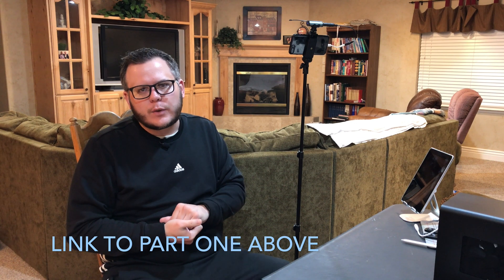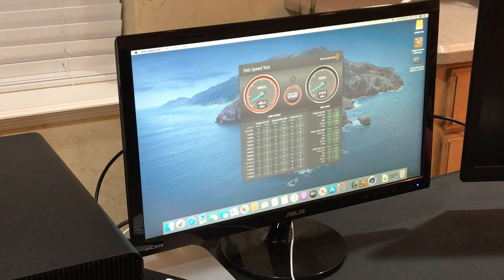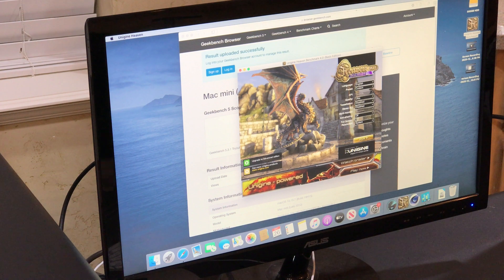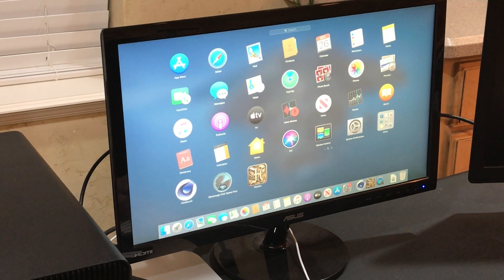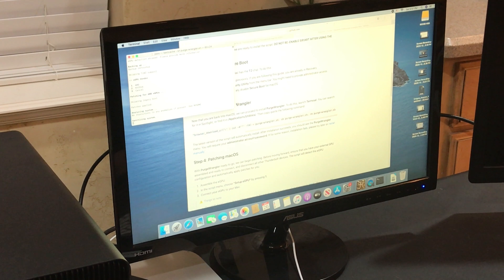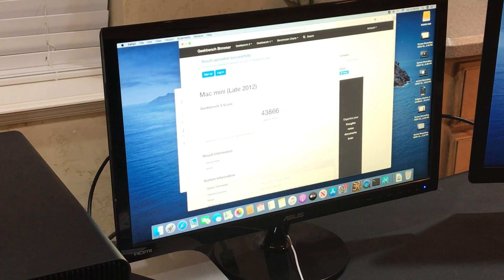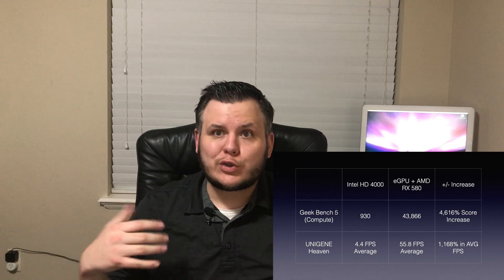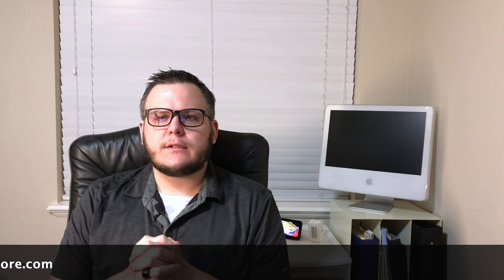Mac Mini 2012 with RX 580 eGPU, is it worth it? Mac Mini Part 2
Using a Razer Core X on my Apple Mac mini 2012 with an AMD Radeon RX 580 GPU. In this video I go over the process of setting up the eGPU with the Mac mini, and then run 2 Benchmarks, Unigine Heaven and Geek Bench 5. The results are pretty impressive, but is it worth it? I answer that question in the video.

Razer Core X eGPU

AMD Radeon RX 580 Graphics Card

Apple Thunderbolt 3 to Thunderbolt 2 Adapter

Apple Thunderbolt 2 to Thunderbolt 2 Cable